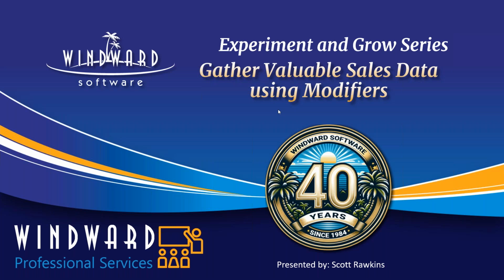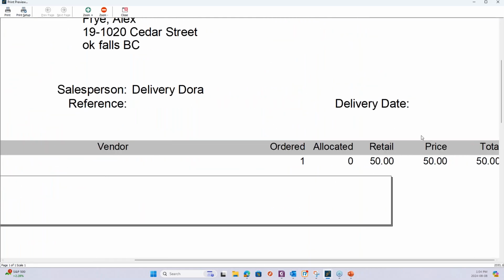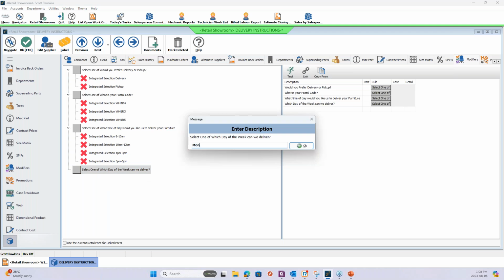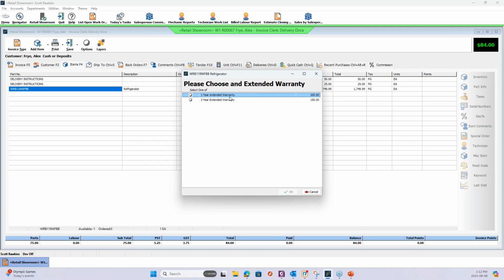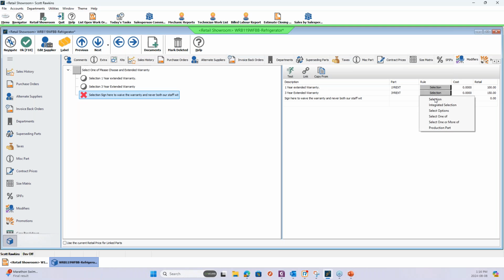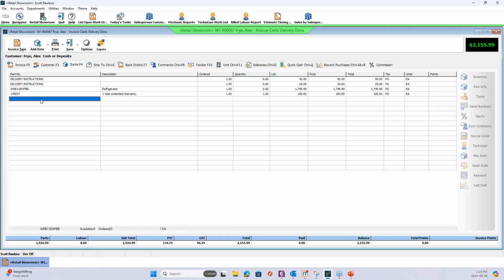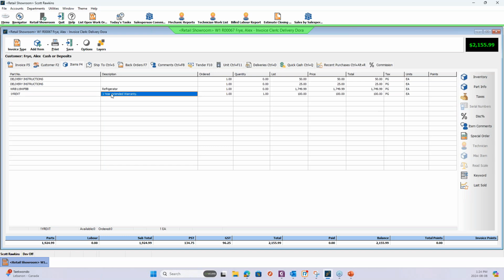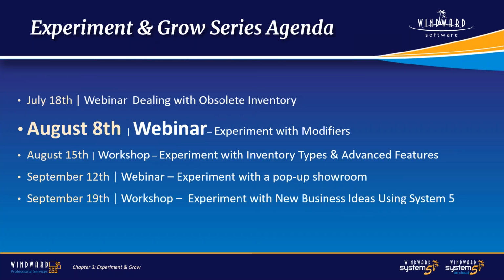Helping Sales People Gather Vital Sales Data With Modifiers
This webinar focused on discussing the use of modifiers in the System Five software. Explore how to use this feature to gather sales data, upsell products, and gather details for deliveries or installations.